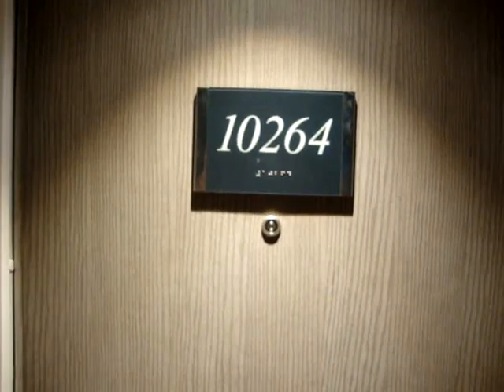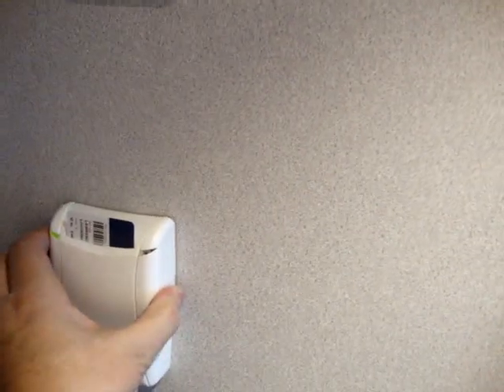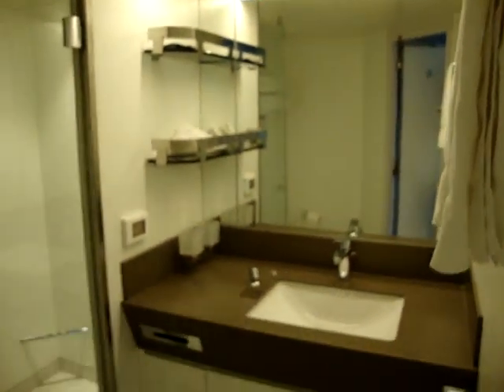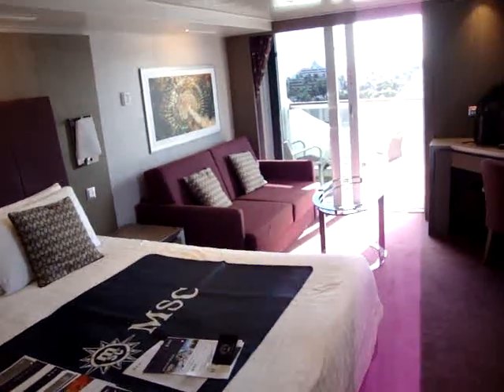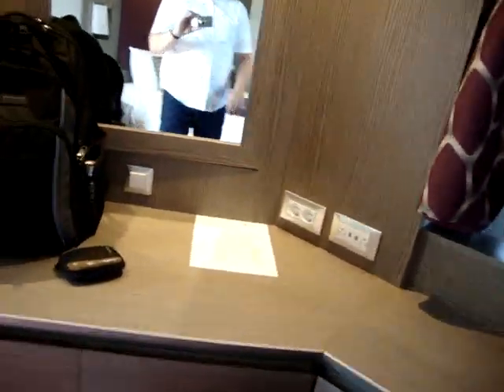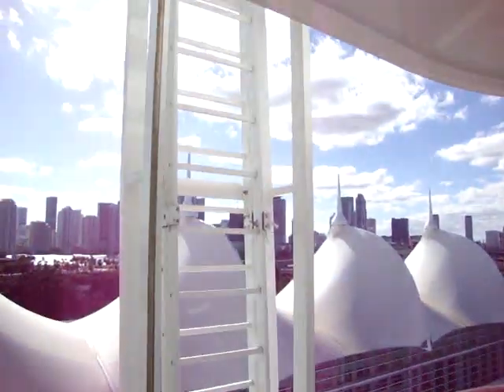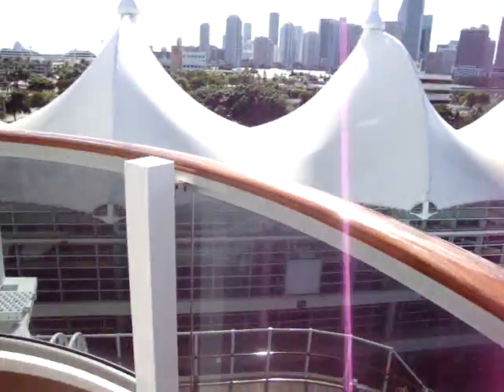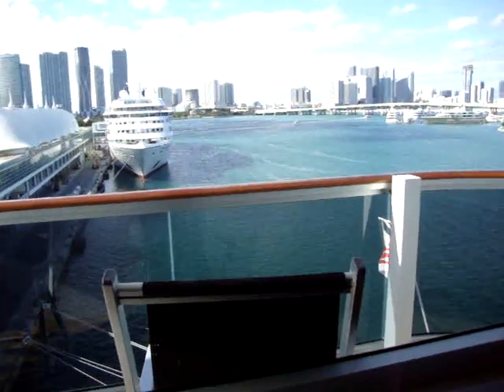GORGEOUS SUITE!!! WRAP AROUND BALCONY MSC Seaside suite 10264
VERY nice room but already showing it's age. The Wraparound Balcony is big and it is nice having two sides of the ship to sit on to manage time in the sun or out of the wind.  However, the balcony is very noisy when decks below are busy (outdoor eating for buffet, adult pool/bar/outdoor parties). Your key card MUST be inserted to turn on the lights. Hidden storage: Behind the corner mirror in the room.  Bed was very hard, so I ended up buying a foam pad in St Thomas as I couldn't sleep.

Would I get this room again?  Definitely!  When it was noisy, I just listened to music with earphones in.  There were 2 nights where they had a late night party with a DJ at the pool and it was very noisy until 2am.  Luckily I was at the party!